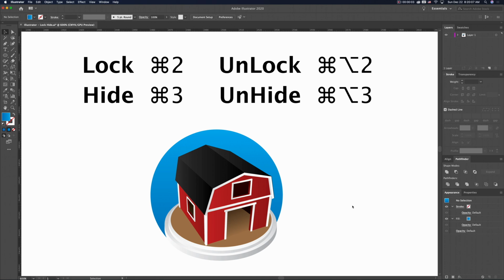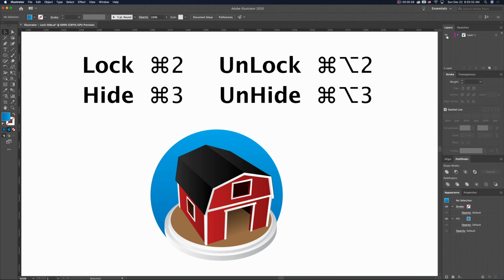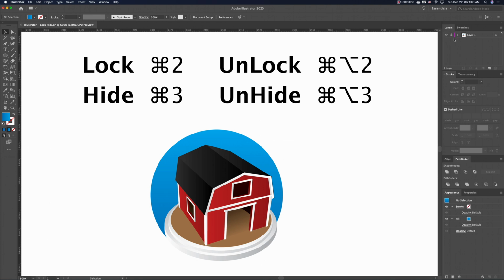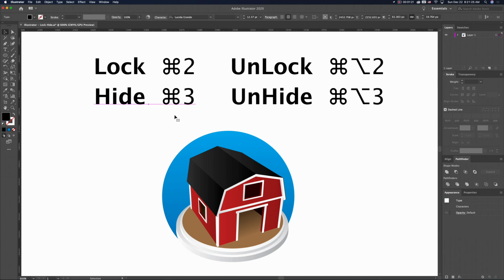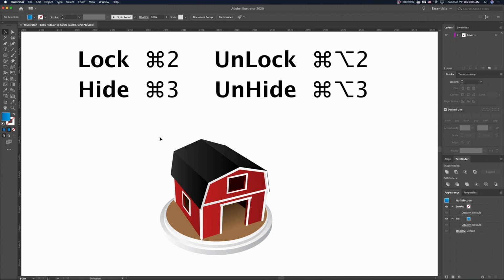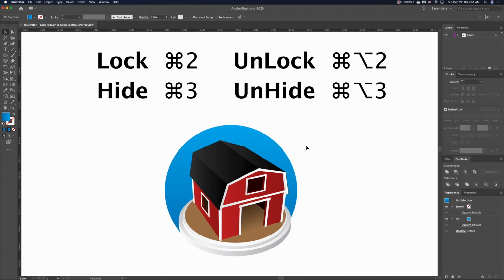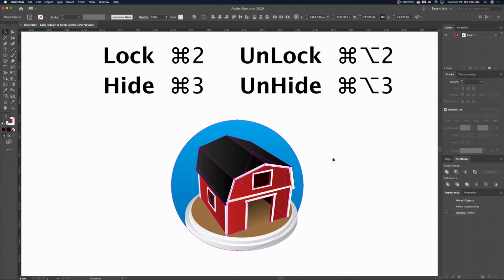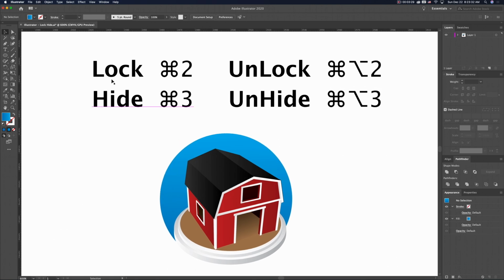Illustrator - Lock / Hide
How to Lock or Hide individual objects on any layer.